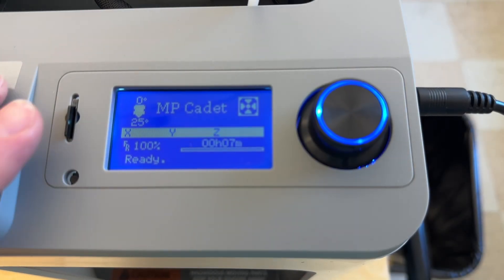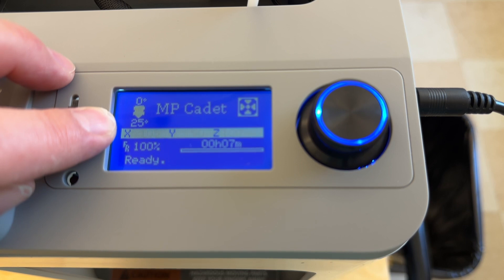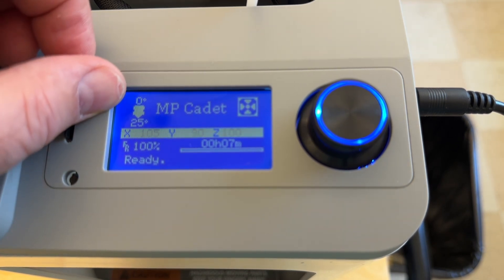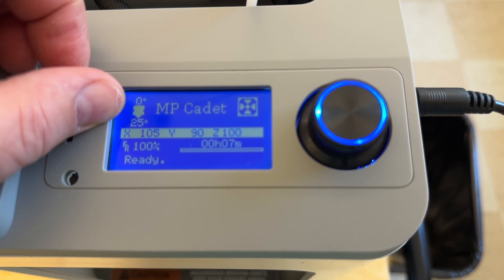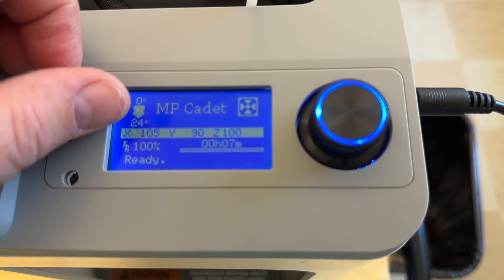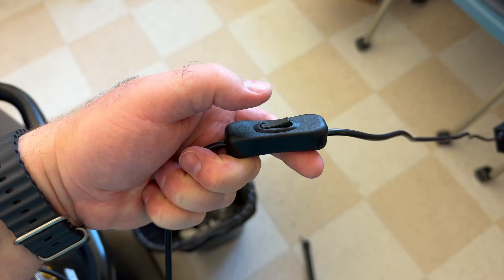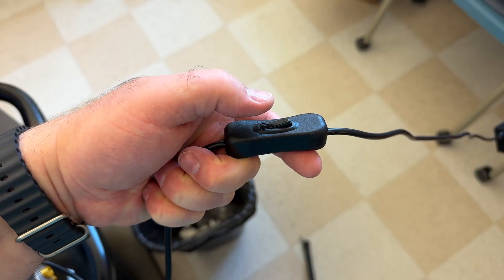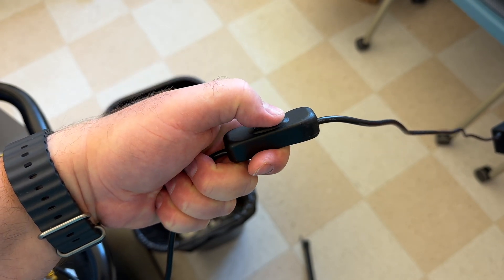Cool down and turn off your Monoprice Cadet